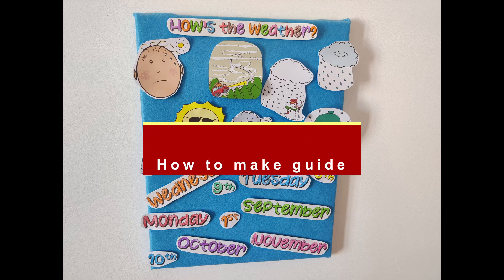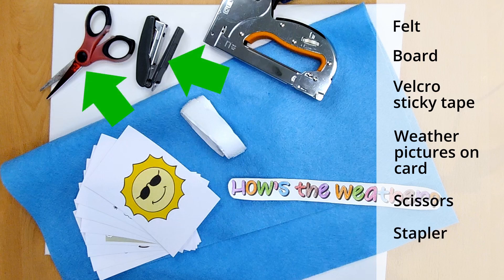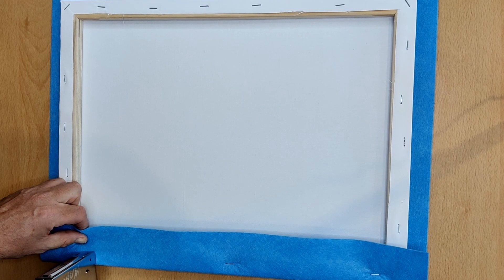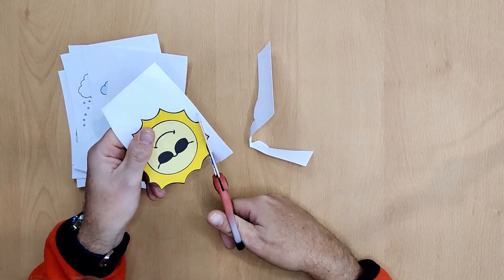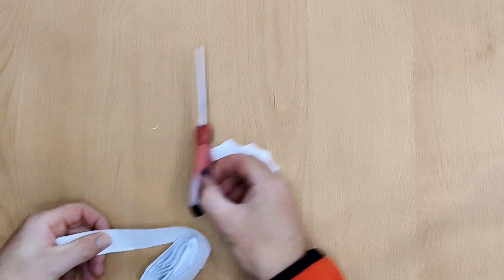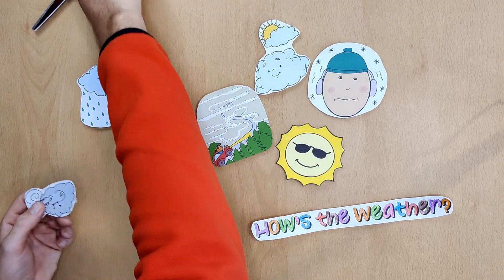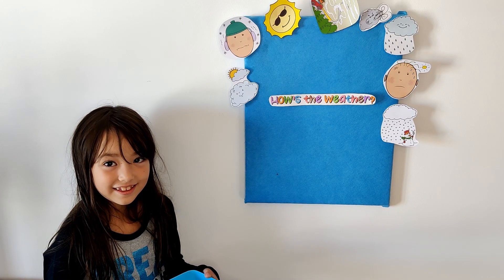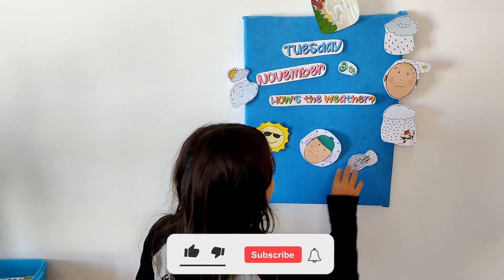How to make a WEATHER BOARD for your ESL kids lessons!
In this video we show you how to make a weather board to use in your ESL kids lessons.  This is a wonderful tool that you can use in the warm up section of each lesson. Get your students to tell you about the weather each week - also with the added bonus of saying the days of the week and the day's date.

Download all the weather pictures shown in the video as well as the cut out texts here:

ESL KidStuff is a resources and materials website for ESL kids teachers.  If you teach English as a second or foreign language to kids we have everything you need: